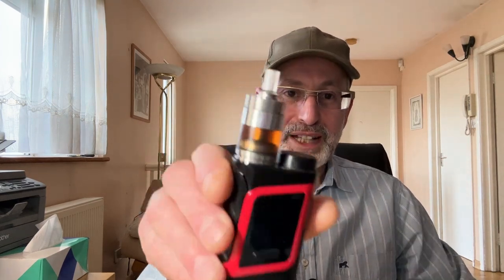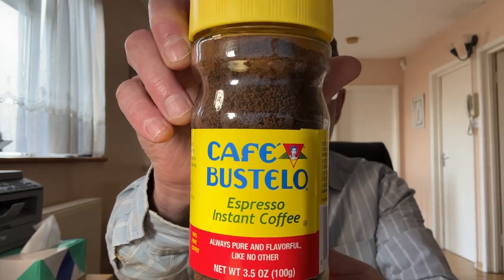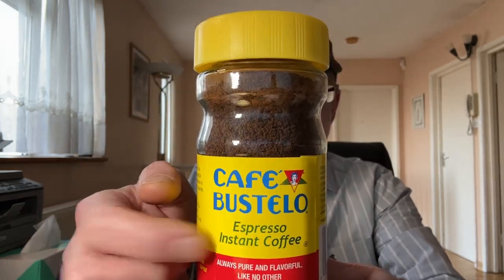Coffee & A Vape | Café Bustelo Espresso Instant Coffee | The perfect coffee break with a N.E.T vape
I received the Café Bustelo Espresso Instant (no need for brewing like Espresso ground coffee) as a New Year gift by a good friend, Amanda, who I convinced to quit smoking cigarillos and vape La Tabaccheria Baffometto instead. In this Coffee & Vape review, I would tell you why Café Bustelo Espresso Instant is now, my new favourite all day cuppa. Also i will briefly look back on the history of Gregorio Bustelo the founder of café Bustelo.
Thank you, Amanda, for brightening up my day 😊

My personal Taste notes:
High in caffeine due to the Arabica & Robusta bean. Not as rubust as espresso ground coffee, silky Smooth, no roasted bean taste, no bitterness at all, no acidity, creamy & rich, also noticed a touch of chocolatey back-note. With cream or full fat milk it is even creamier.

CAFÉ BUSTELO HISTORY
Nearly a century ago, a young, ambitious Gregorio Bustelo arrived in East Harlem, New York from Spain. A man consumed by wanderlust, Gregorio visited many Latin American cities throughout his lifetime, including the cultural capital of Havana, Cuba. He went on to be known for his espresso-style coffee and became one of the most prominent names within the Latin coffee community.
INSPIRED BY DEEP LATIN ROOTS, BORN IN EAST HARLEM IN 1928
Gregorio built the foundation of his business on three things: his love for delicious Latin coffee, supporting his community and bringing people together. Using a secret blend of coffee beans, Gregorio crafted the beloved, rich flavors that consumers now recognize as Café Bustelo, an authentically Latin, espresso-style coffee.
In the beginning, he sold his hand-ground coffee to local East Harlem theater patrons, with the hopes of running his own roaster someday. Using the money Gregorio had saved while working at the restaurant in Hotel Pennsylvania, he opened a New York City storefront in 1928 on 5th Avenue called Bustelo Coffee Roasters. It was one of the first coffee roasters to cater to all Latino communities. In the 1930's, Gregorio began selling Café Bustelo coffee to Latino-owned bodegas and independent supermarkets, going door-to-door to build his business while also maintaining close friendships with owners whom he considered family.
LATIN-INSPIRED COFFEE FROM THE BARRIO TO COFFEE CUPS EVERYWHERE
After falling in love and marrying his wife Angelina, the couple grew the business into a thriving coffee company. Their dedication to brewing high-quality, espresso-style coffee with bold flavor propelled Café Bustelo from East Harlem and Miami to bodegas and coffee pots across America. While its distribution has grown significantly over the years, Café Bustelo coffee is still coveted by Café Bustelo loyalists today.